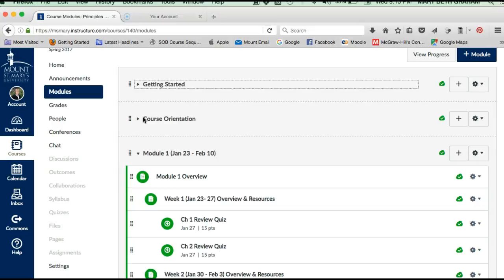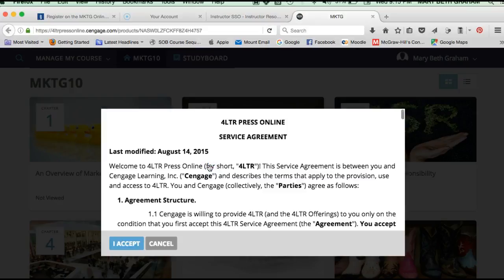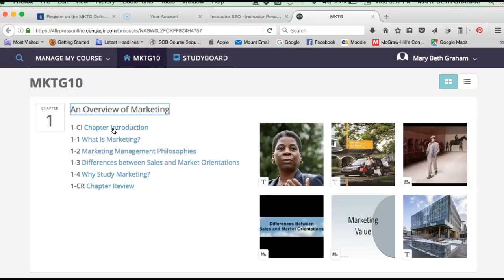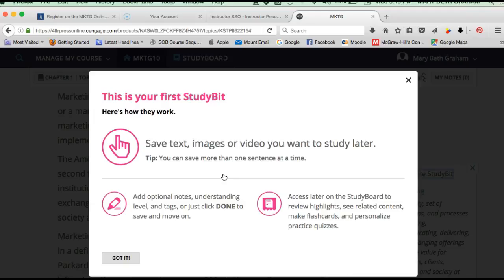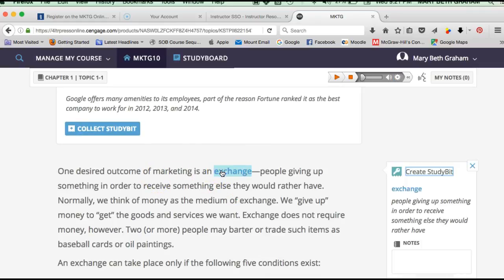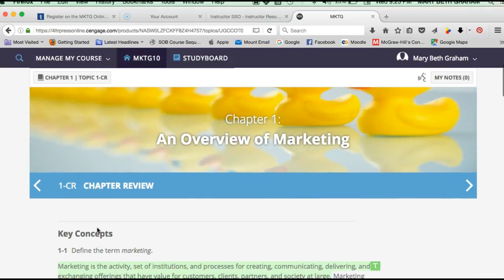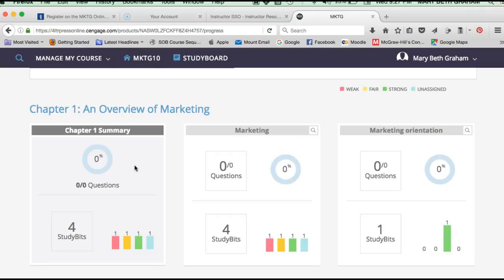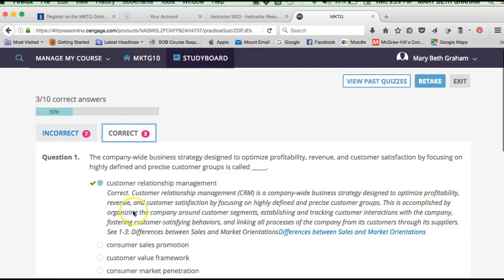Navigating the MKTG Online website